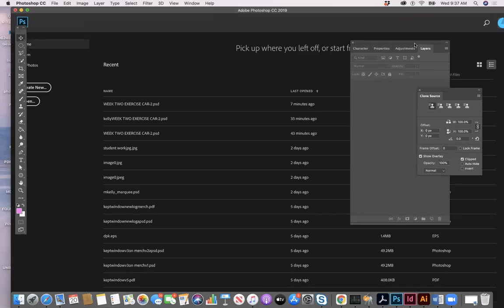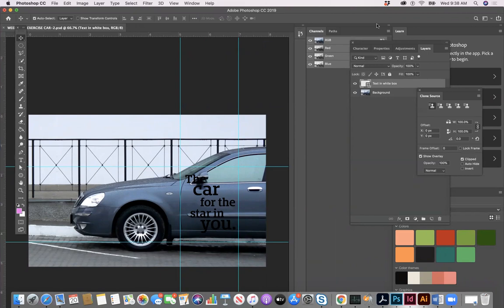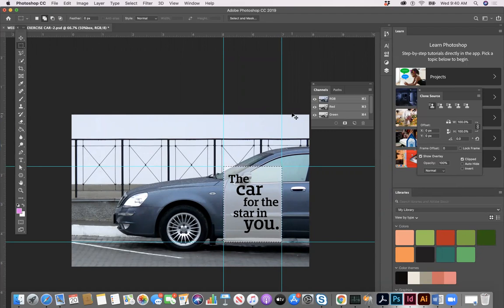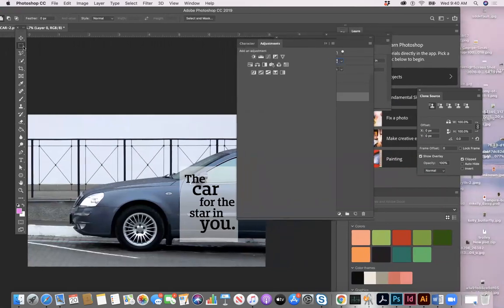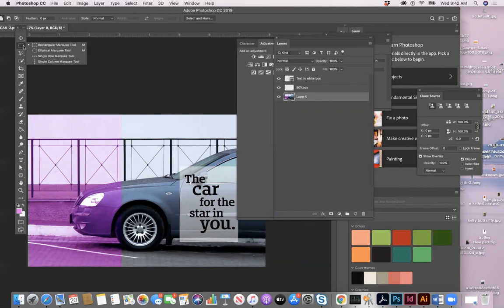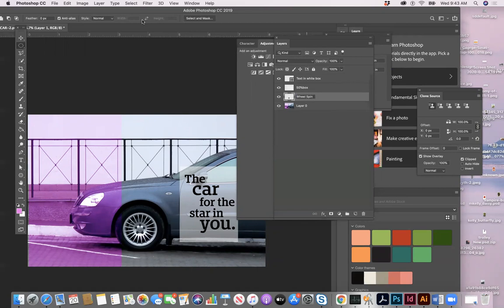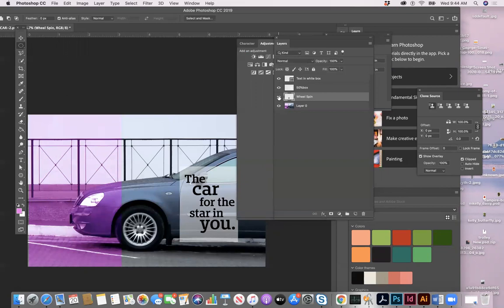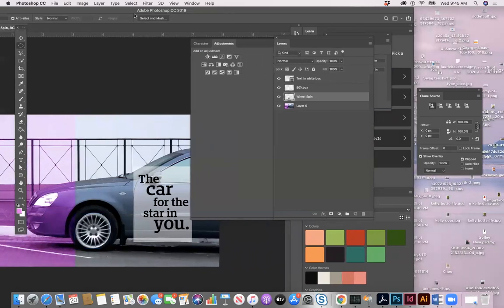PS 107 CAR Marquee and Selection Tools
We will work the the Marquee Tool, Move Tool, Keyboard Commands, and Image Adjust Photoshop Menu to create this Document